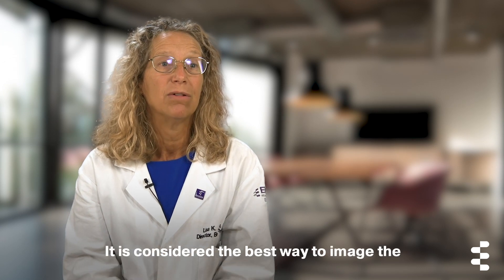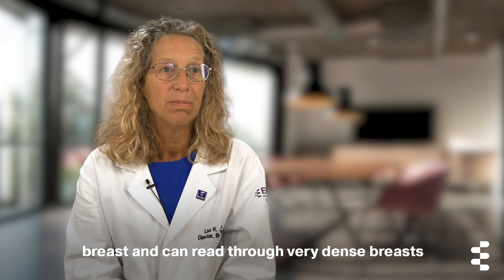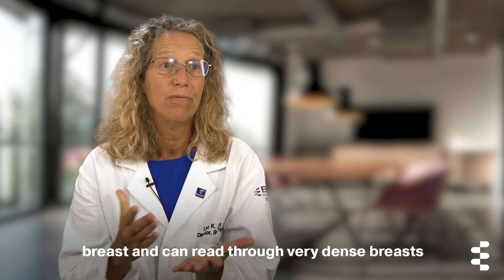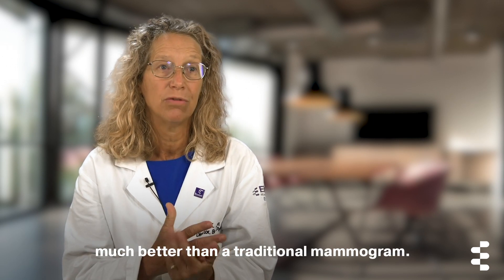Are all mammograms equal?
3D mammography is considered the best way to image the breast and can read through very dense breasts much better than a traditional mammogram. Dr. Lisa Jablon, Breast Surgeon at Einstein Health, stresses the importance of finding a facility that offers the latest in mammogram technology.